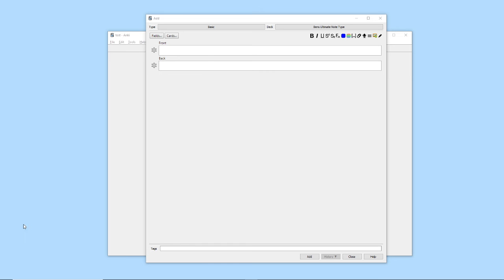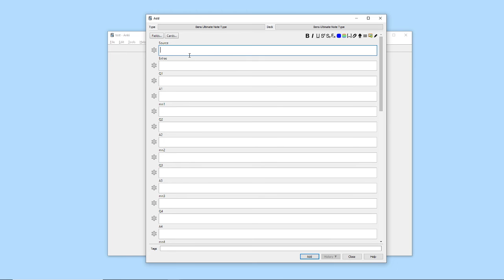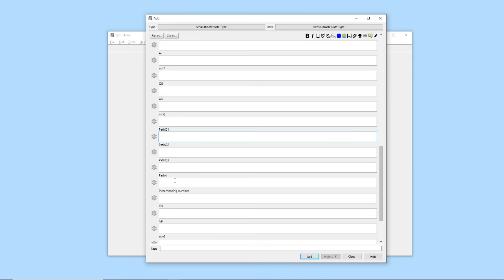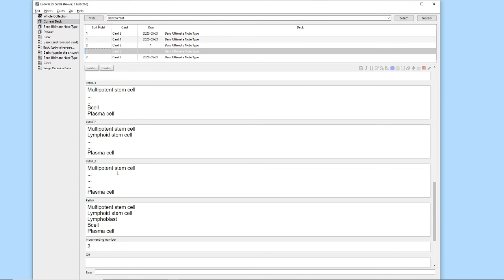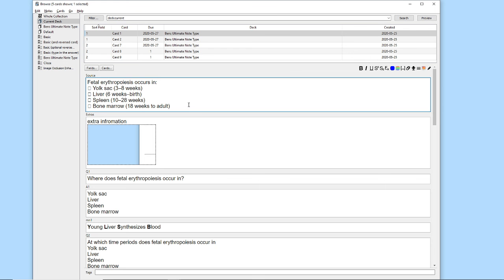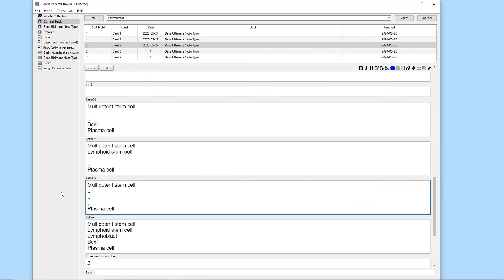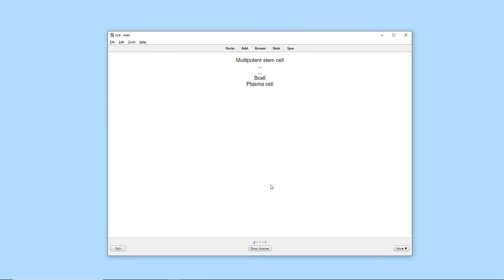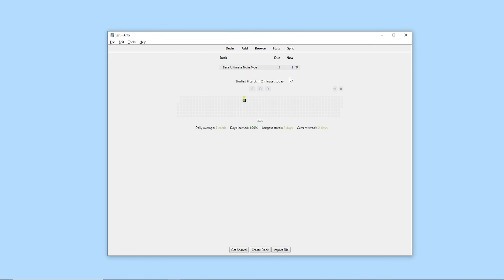Ultimate Anki note type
(better audio than the last video)

Note that I use the "Edit Field During Review" addon which is being used in the note fields